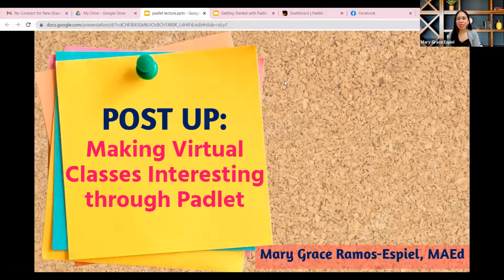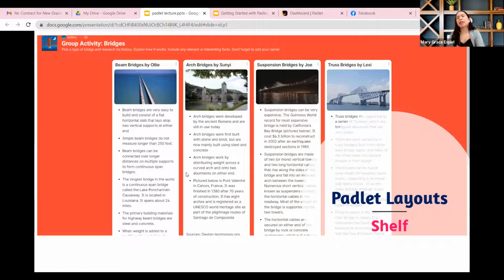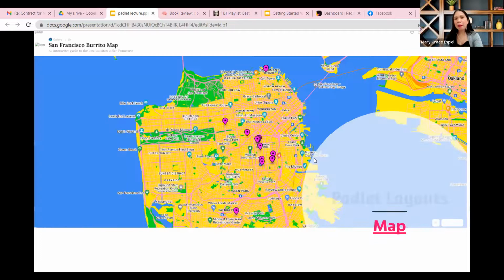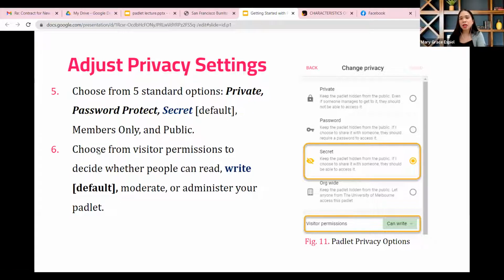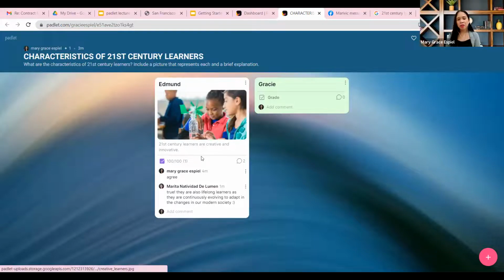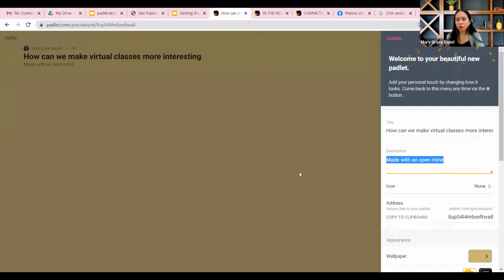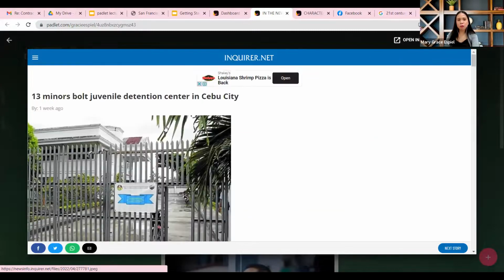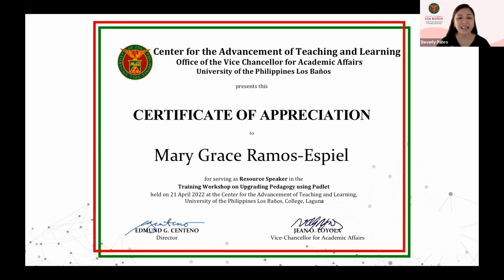UPLB CATL: Upgrading Pedagogy Using Padlet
This video is available among members of the University of the Philippines. To view, kindly access this learning material using your up e-mail (up.edu.ph).

Date: 21 April 2022
Resource Speaker: Ms. Mary Grace Ramos-Espiel
Organized by: UPLB CATL